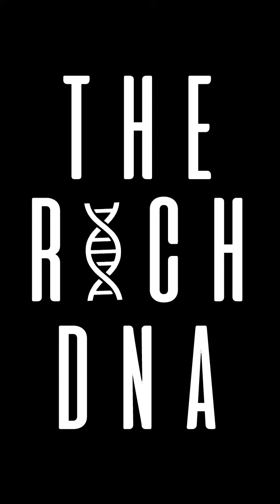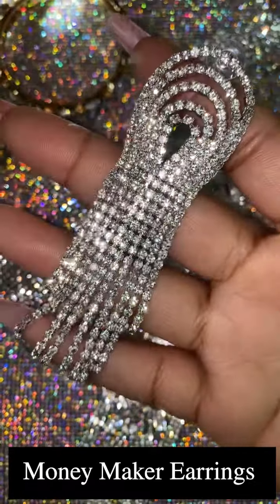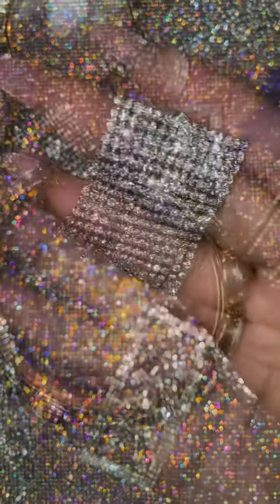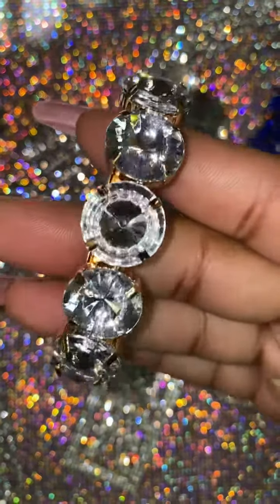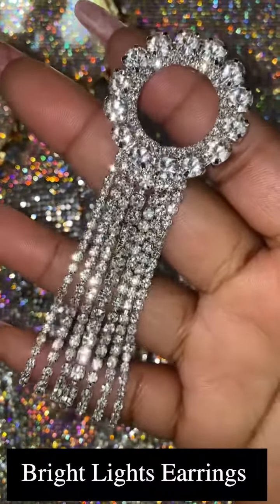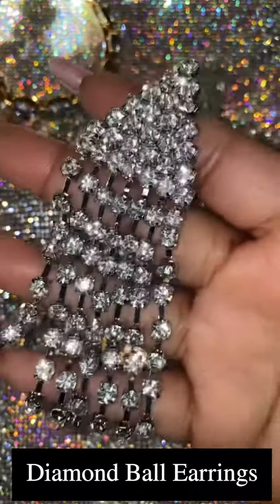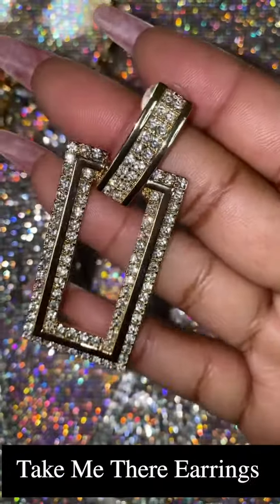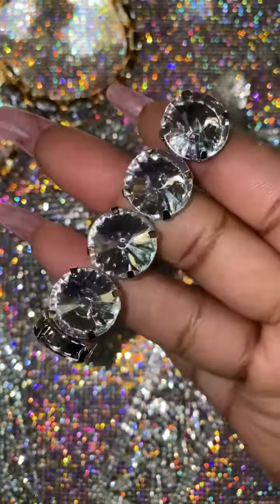Earring New Arrivals | Earring Collection | Affordable Jewelry | Affordable Earrings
Pinterest: The Rich DNA

Let us know what your favorite pair is down below.